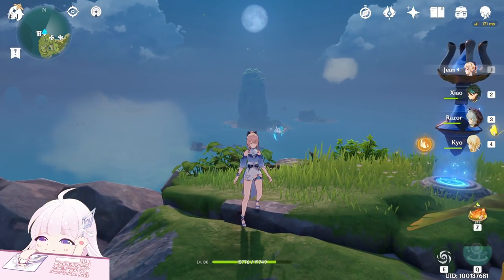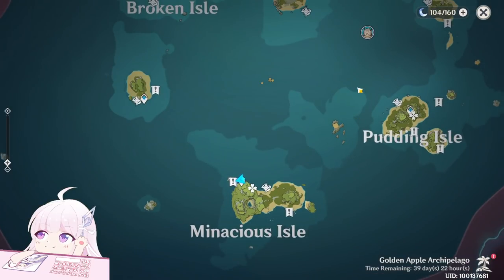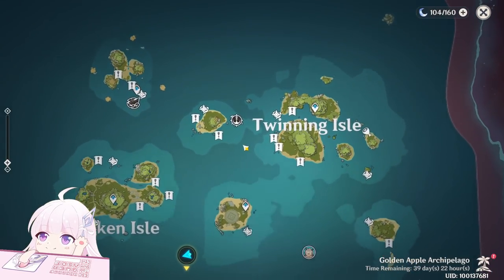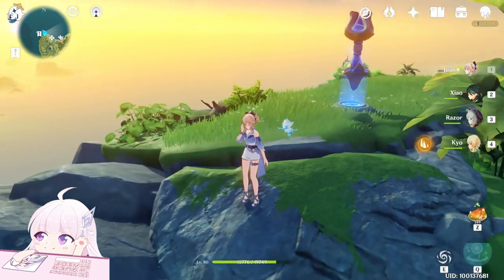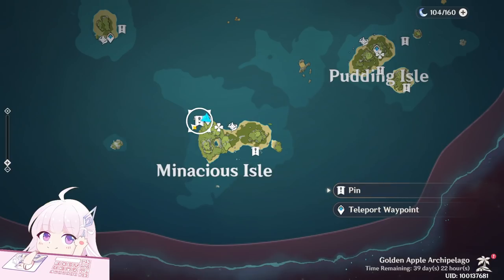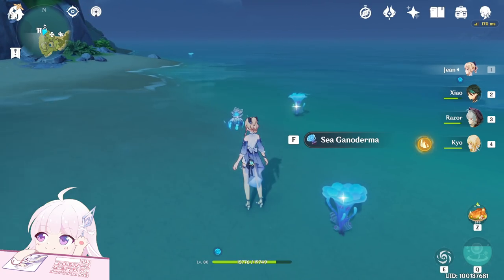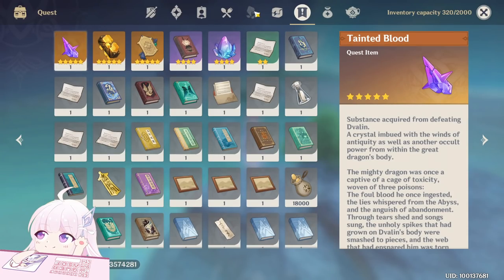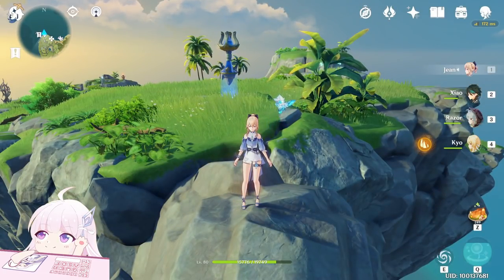Sea Ganoderma Locations (1.6 Limited) | Fast and Efficient | Ascension Materials |【Genshin Impact】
Hello guys, in this video i'll show you the route to farm Sea Ganoderma, a character ascend material.
But remember this is limited, since the map will get removed after the event!

Timestamp
0:00 Introduction
2:08 Start